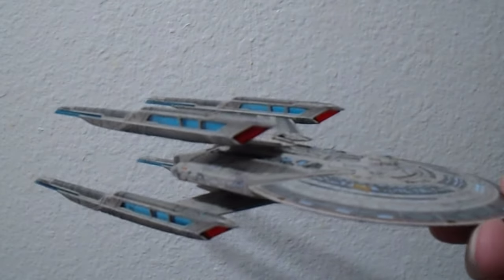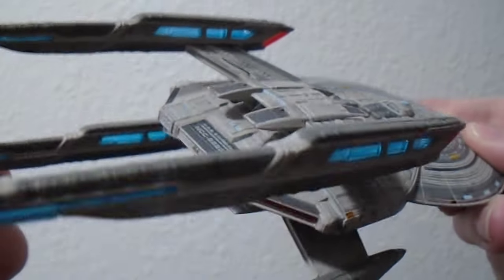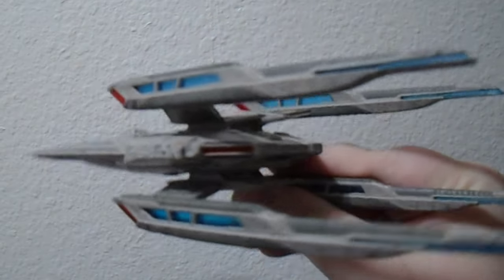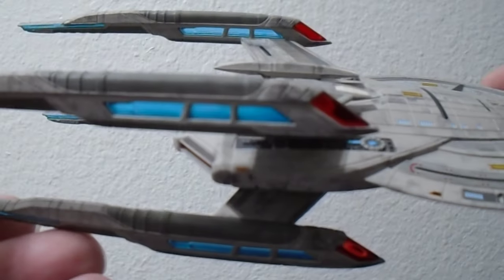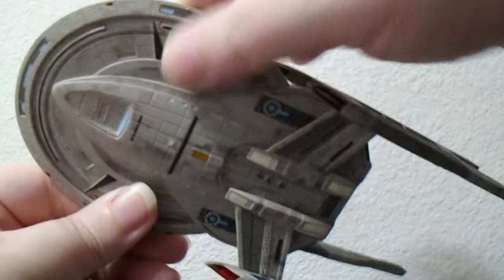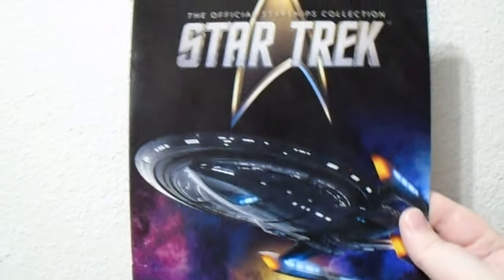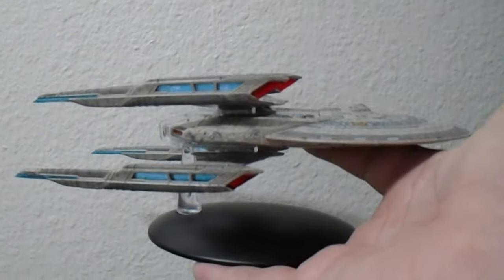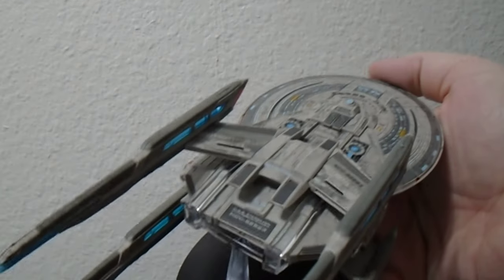Fanhome U.S.S. Stargazer Star Trek Picard Model Review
Here's my review of the brand new Picard Stargazer from Fanhome!